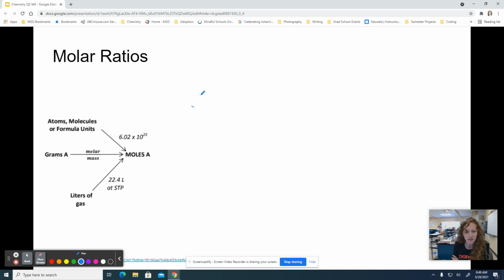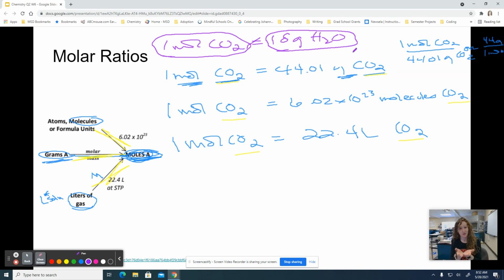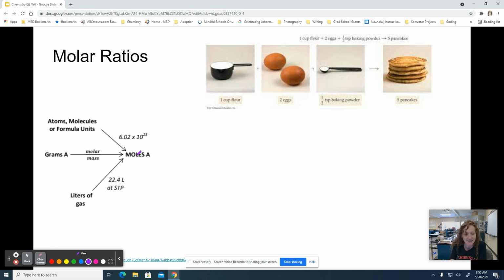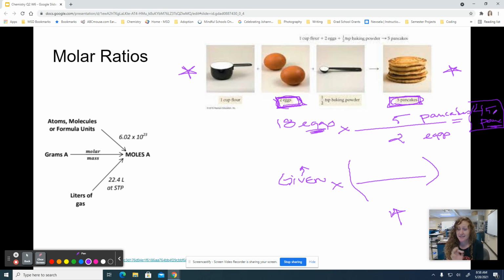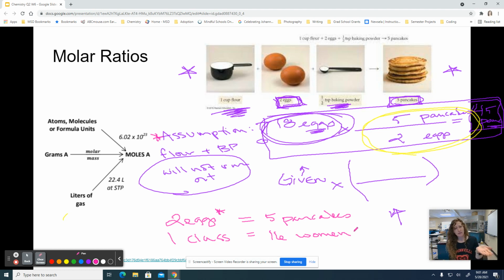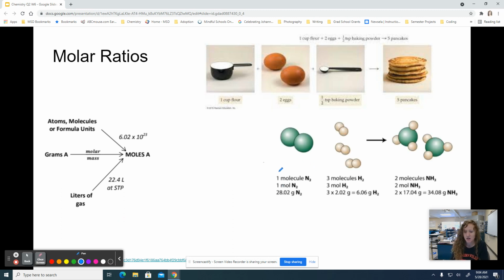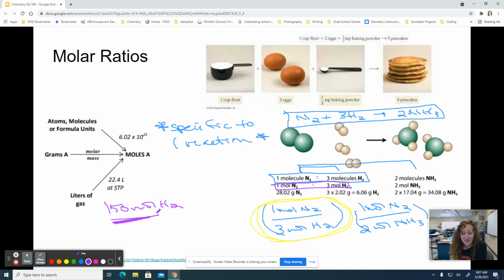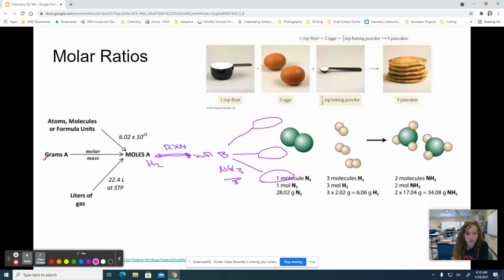Chem 5.10.6 Intro to Mole Ratios